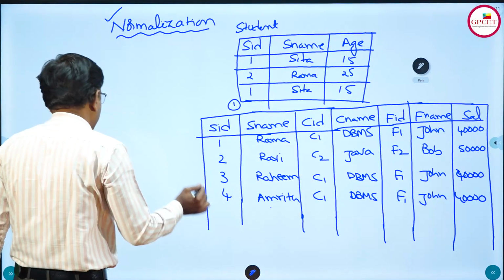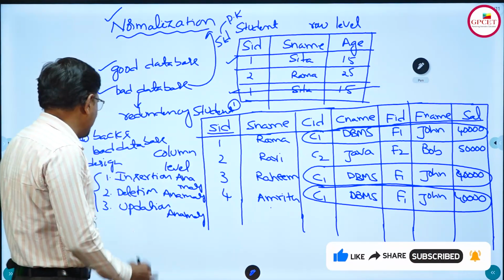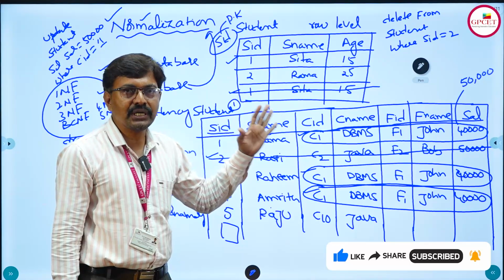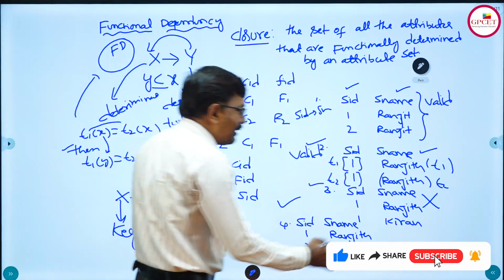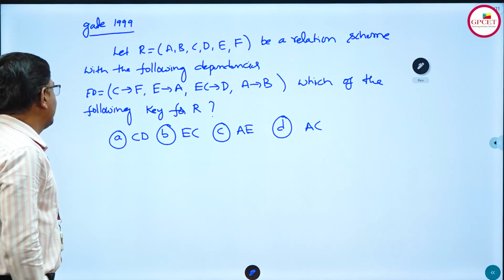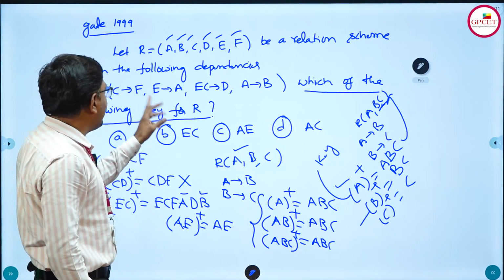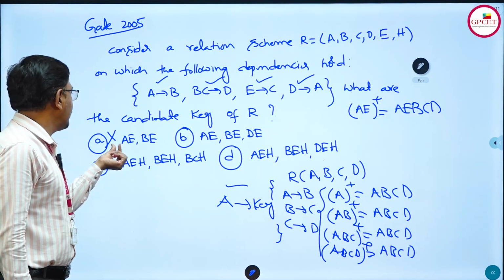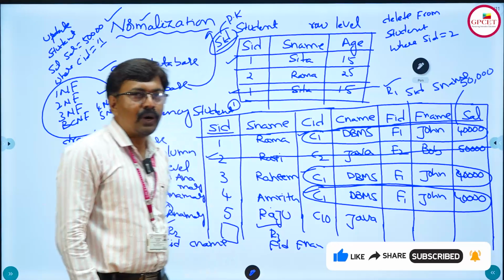DBMS Unit 2 – Normalization Simplified | M Janardhan Sir | B.Tech CSE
📘 In this English lecture, M Janardhan Sir explains **Normalization in DBMS**, covering all important Normal Forms (1NF to BCNF) with real-life examples.

🔍 Topics Covered:
- What is Normalization?
- Why is Normalization needed?
- 1NF, 2NF, 3NF, BCNF explained
- Functional Dependencies and Decomposition

🎯 Ideal for: B.Tech CSE/IT students, diploma students, and GATE aspirants
🧑‍🏫 Faculty: M Janardhan Sir
🏫 College: G Pullaiah Engineering College, Kurnool